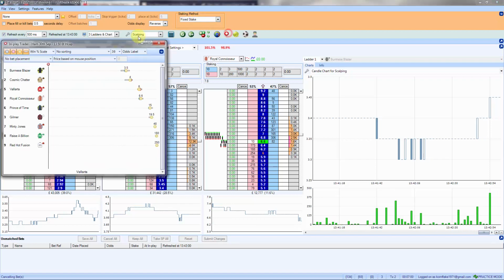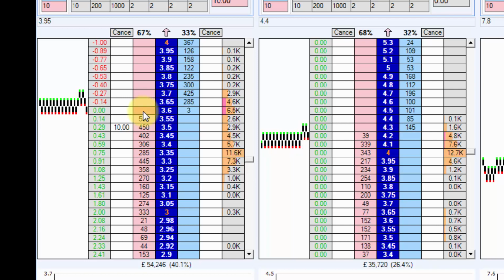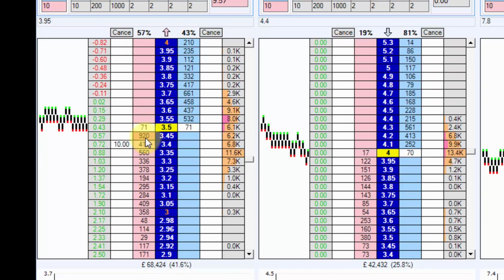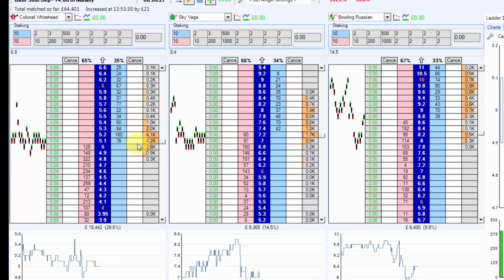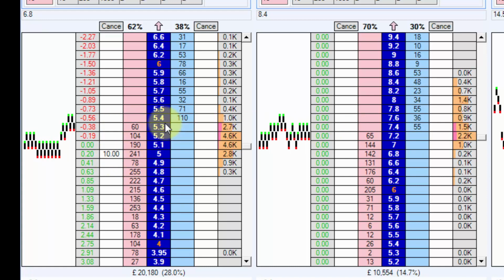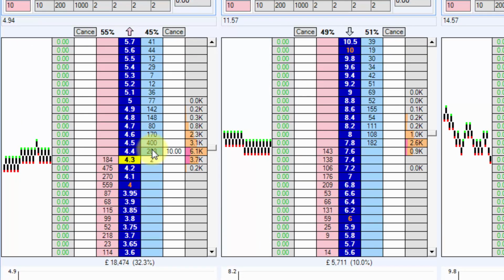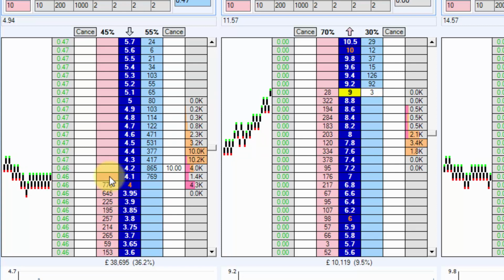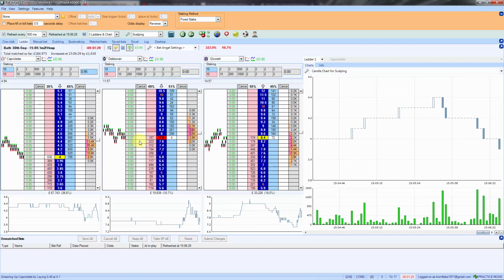3 Races Traded, £10 Stakes, £2.50 Profit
A video showing me trading 3 horse races on Betfair using the BetAngel software in practice mode. I'm using a slightly modified version of a basic scalping technique that I have been learning. All three of these races end up successful and I'm able to cash out a total of £2.50 on £10 stakes.